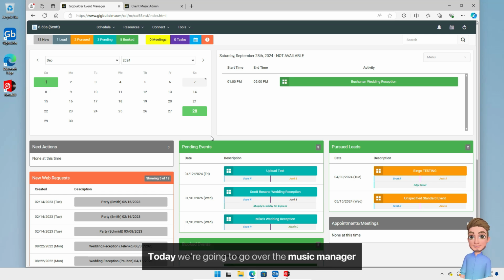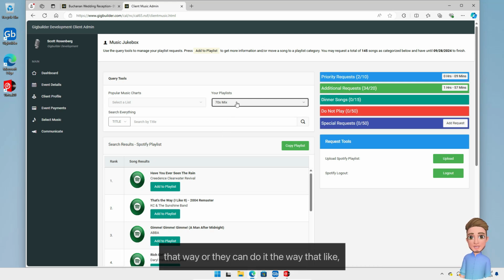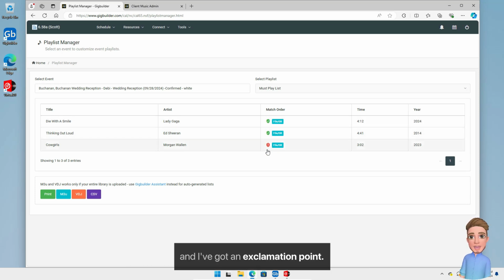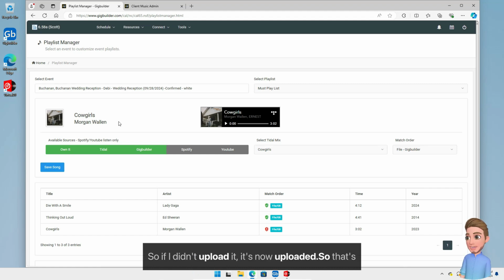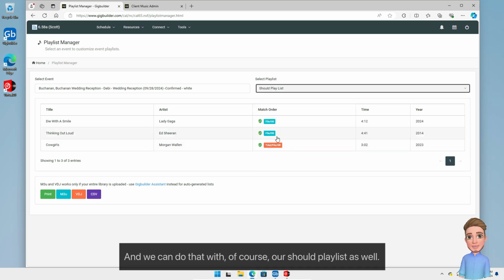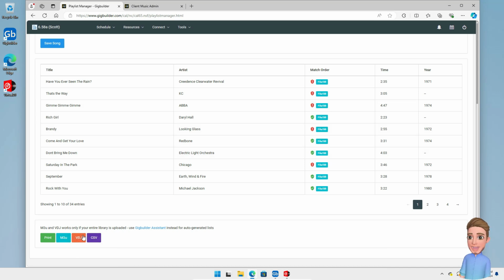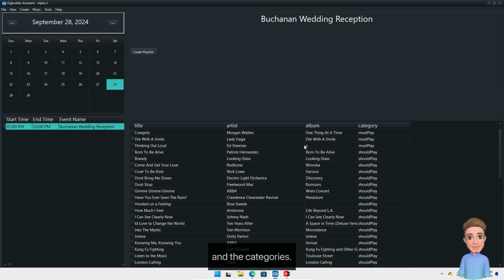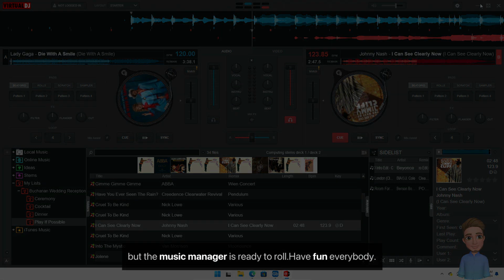Gigbuilder Playlist Manager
Manage client requests, integrate TIDAL with Gigbuilder, generate playlists automatically using Gigbuilder Assistant and it even works with your subcontractors.

You may need to fight the windows download manager for assistant as it is in a new download location and Microsoft doesn't recognize it for a while.